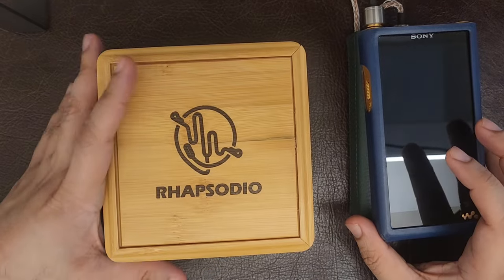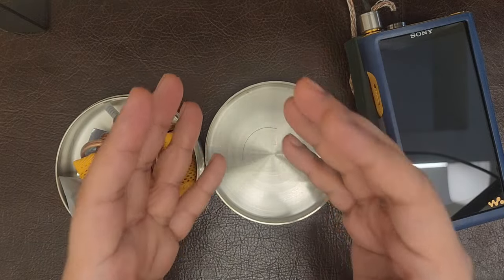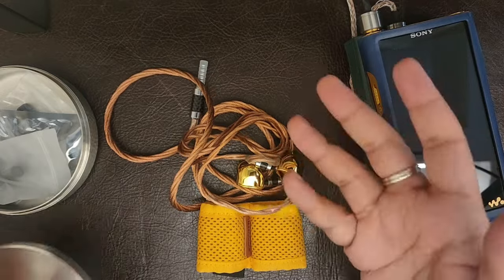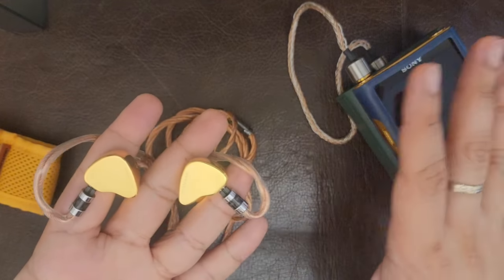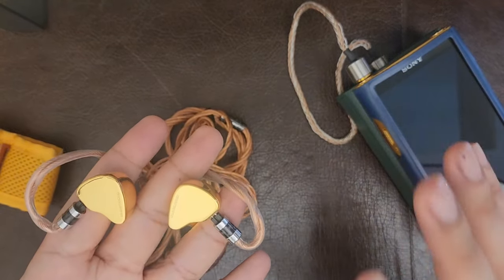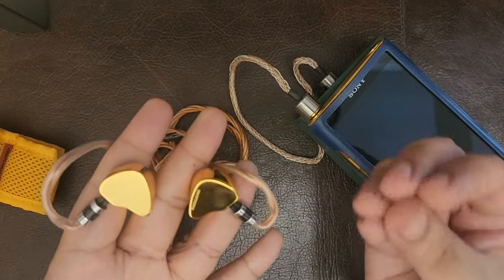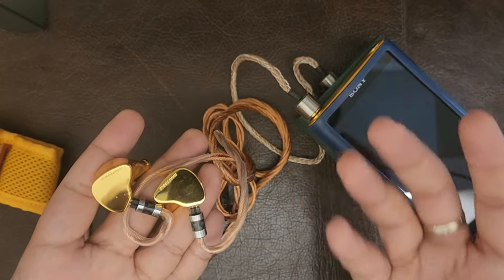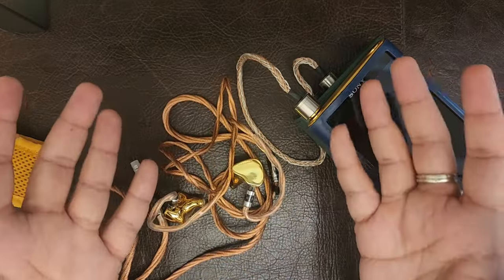Is this earphone worth $6399? Rhapsodio Supreme V3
0:00 Overview, Build and Specs
4:00 Sound Quality
7:15 Source Pairings
8:35 Blind buy or not?
9:31 Technicalities and Conclusion